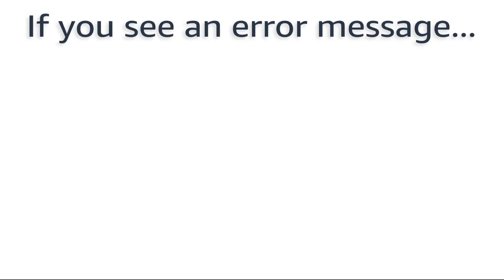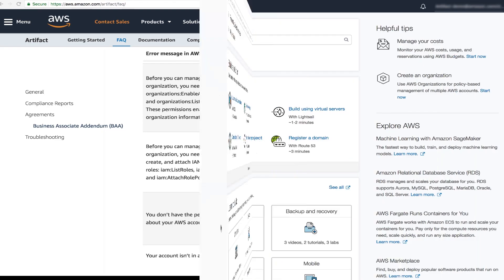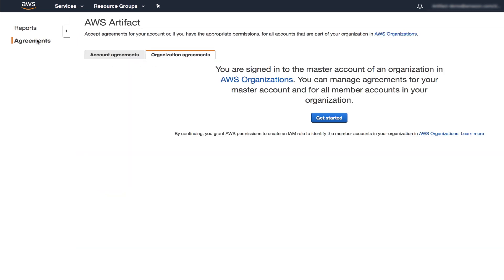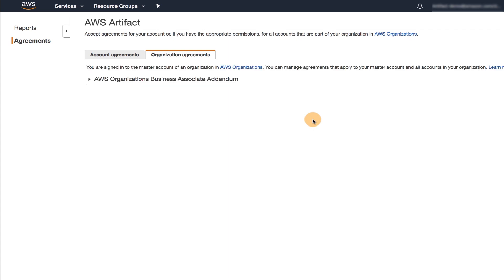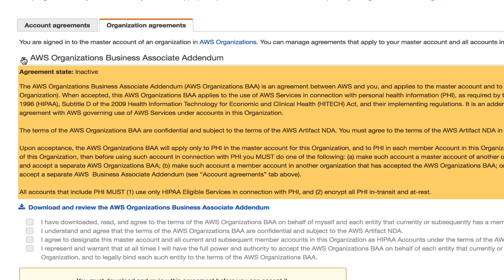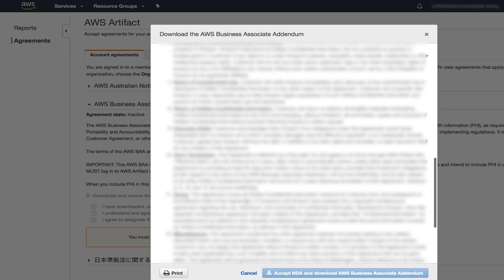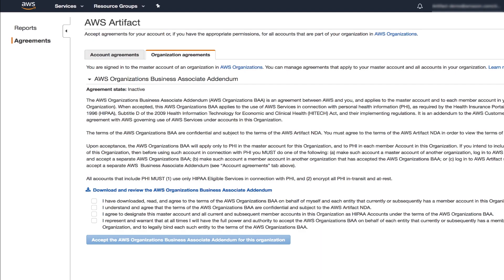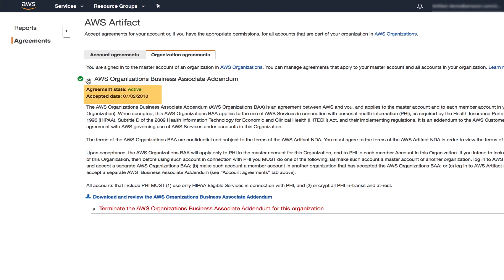Step-by-Step: Use AWS Artifact to Accept Agreements for Multiple Accounts in Your Org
Watch this video to learn how to use AWS Artifact to accept agreements for multiple accounts in your org.